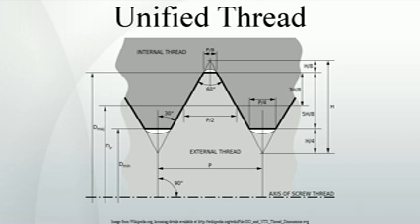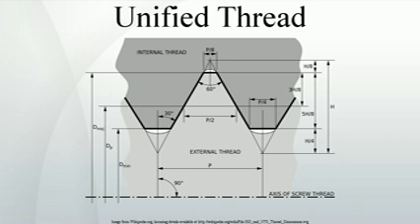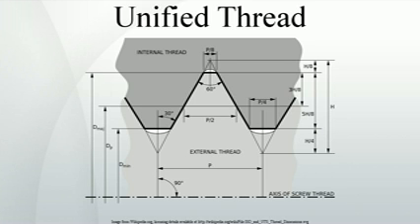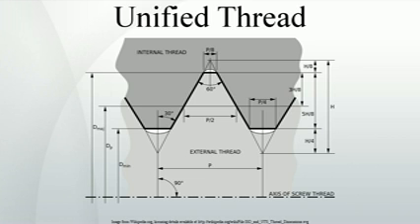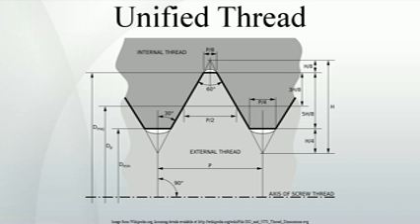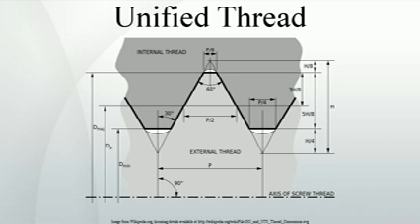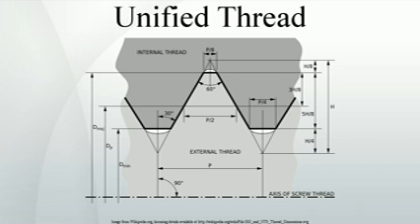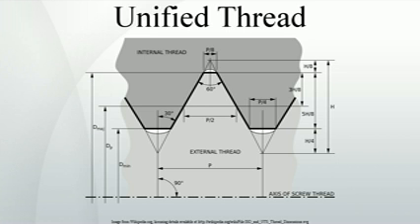Unified Thread Standard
The Unified Thread Standard  defines a standard thread form and series—along with allowances, tolerances, and designations—for screw threads commonly used in the United States and Canada. It has the same 60° profile as the ISO metric screw thread, but the characteristic dimensions of each UTS thread  were chosen as an inch fraction rather than a millimeter value. The UTS is currently controlled by ASME/ANSI in the United States.